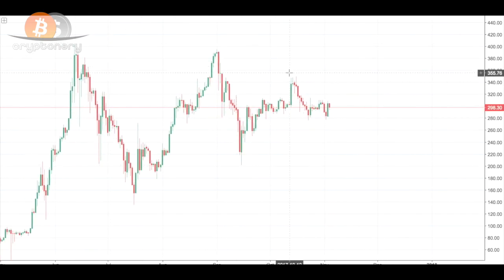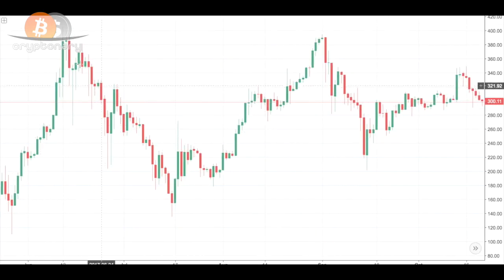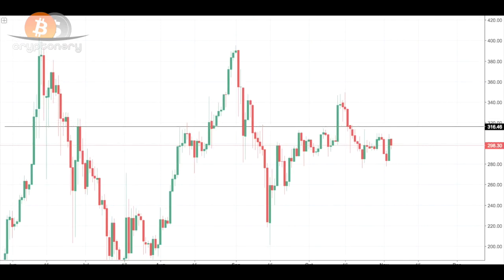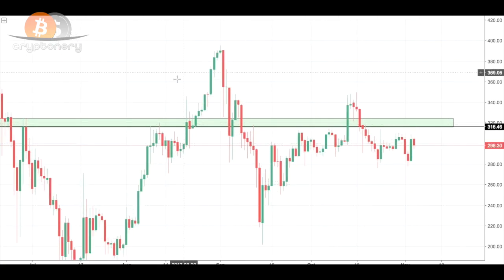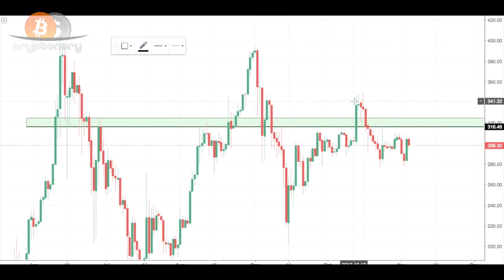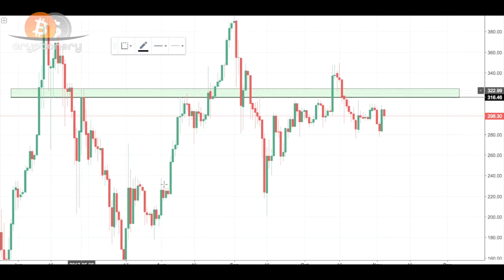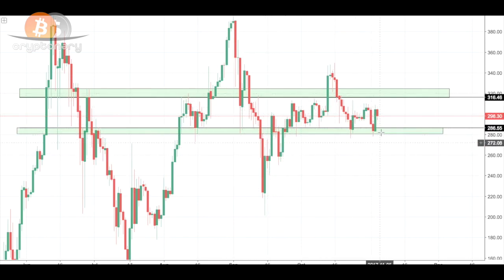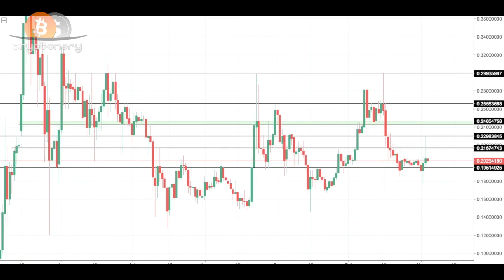Part 8 BONUS Plotting Range Zones